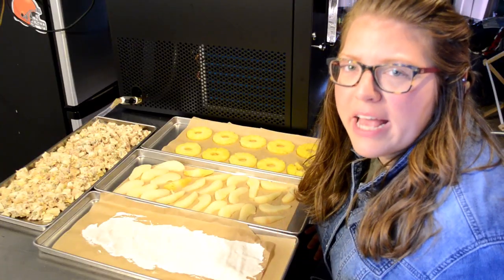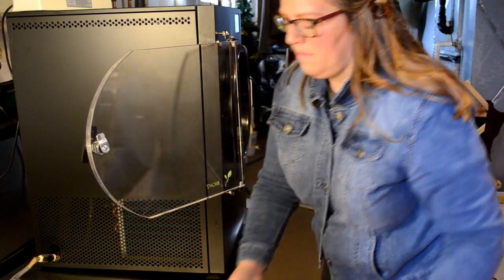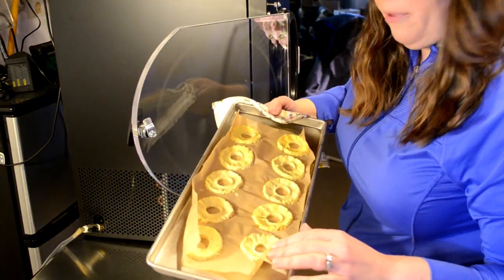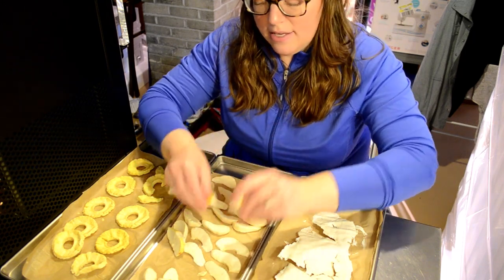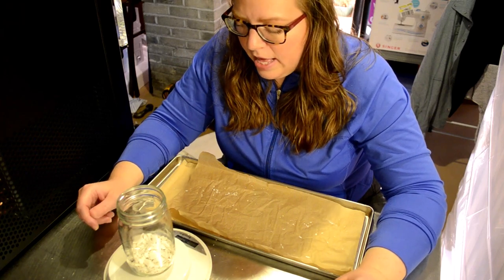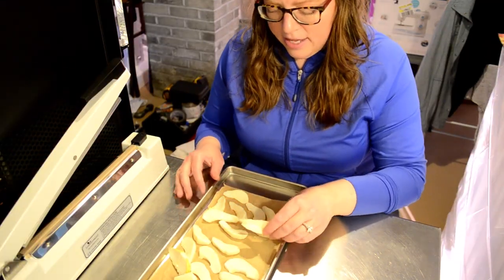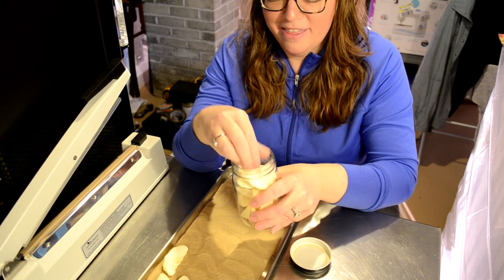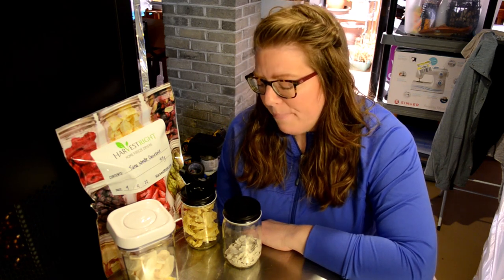Preserving Sourdough Starter PART 1: Adventures in the Harvest Right Freeze Dryer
Do you love sourdough? Have you made it yourself?

Well if you fall into these categories this video might have some interest for you as we dive into the experiment of freeze drying sourdough starter! I remember when first starting and getting our sourdough starter established and thinking there was just so much waste to keep it active. Of course, after a period of time I learned how you can use discard to create other recipes and not just toss it.

I have seen people dehydrate sourdough starter and sell it and thought that this would be a great option to have as back up for ourselves between fridge stints to make it last between feedings. Watch and see how these first few steps go with our newest experiment!

In this video we are freeze drying:
Sourdough Starter
Tuna Noodle Casserole
Canned Pears
Canned Pineapple

Things to take away from this video cycle:
1. PINEAPPLE slices I would cut into smaller pieces just for ease of eating and freeze drying.
2. Probably could put the sourdough starter directly onto the tray if silicone or parchment are not available, also would be easier to spread if you went directly on the tray.
3. Consider upgrading the hose to your drain valve, it is a bit to pliable and causes kinking issues which interrupts water release during the defrost period.

Share your sourdough recipes and uses with us! The newest one I have learned in case you have no need for baking is to put your discard in your compost pile! It helps get those good, active, wild yeasts into the pile and to break everything down!

Your continual returns and views of our channel is inspiring and we appreciate all of the support. Please let us know in comments what you would like to see more of for food freeze drying and what you think about how the food turned out!

Our Best -

The Daileys